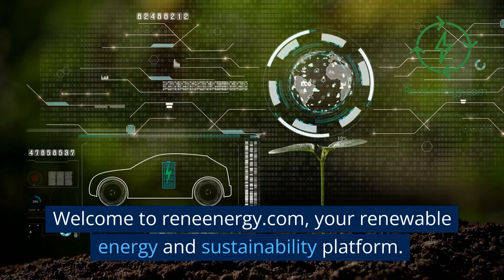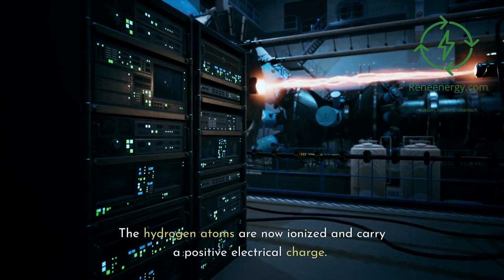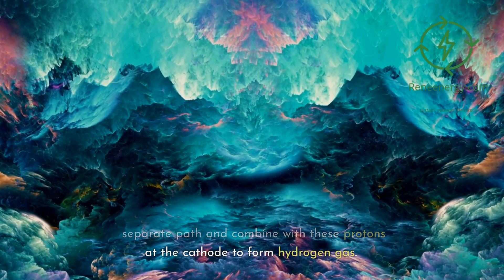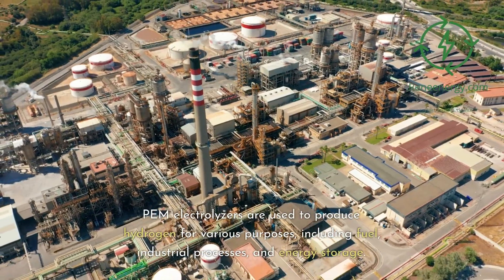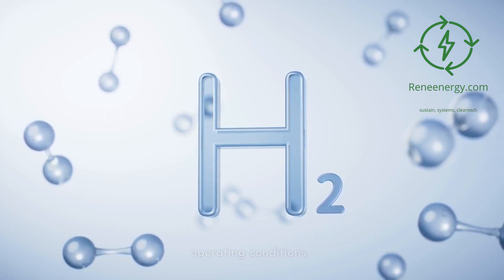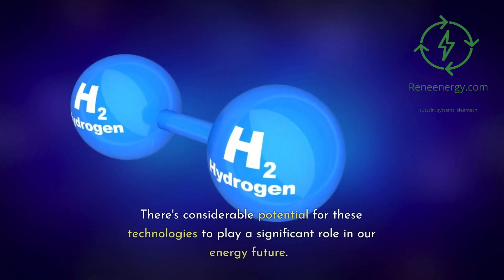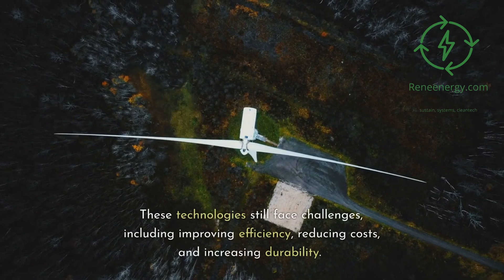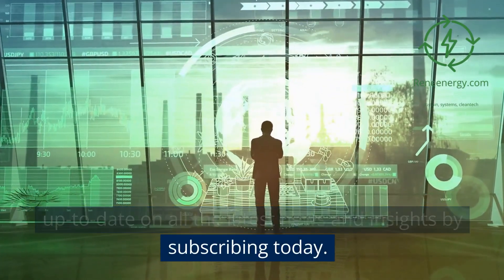What is the difference between a fuel cell and a PEM electrolyzer?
Join us as we explore the cutting-edge world of Fuel Cells and Proton Exchange Membrane (PEM) Electrolyzers.

These technologies are pivotal in our shift towards clean, renewable energy. We'll break down how they work, their applications, and the challenges they face.
Dive into the future of energy with us and learn about these innovative tools for energy conversion and storage.